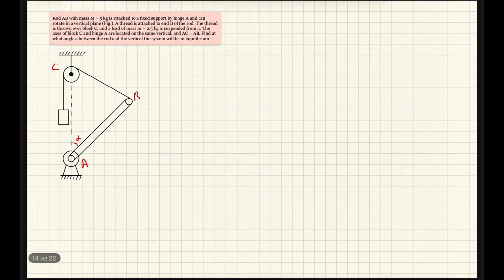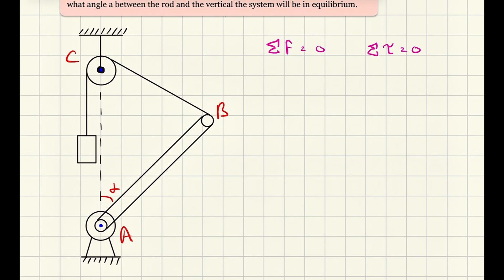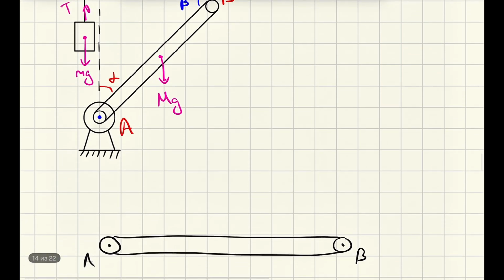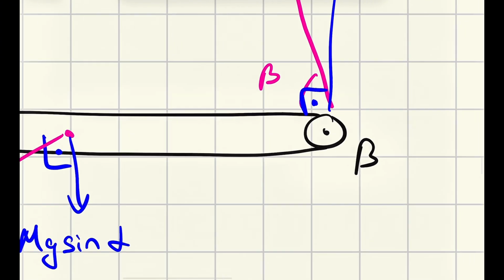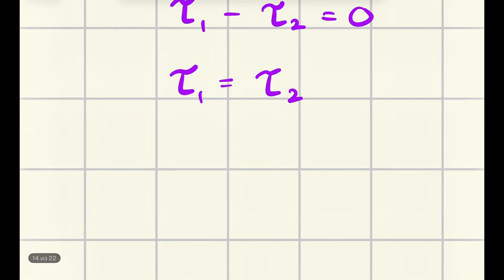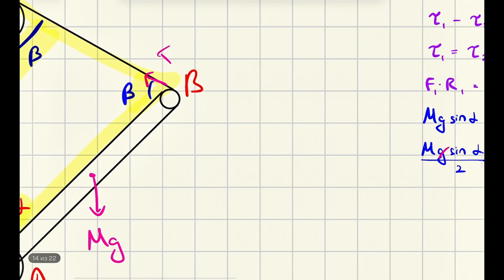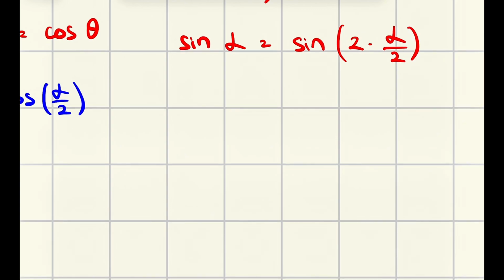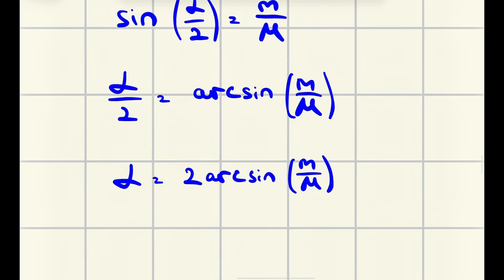Rod and Mass connected with Thread in Equilibrium